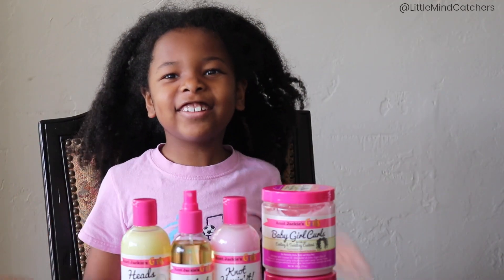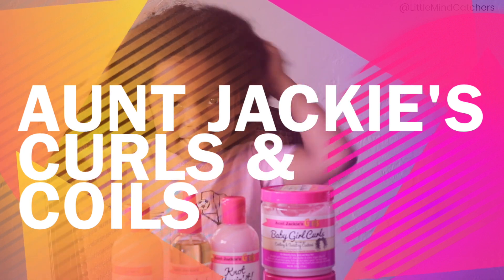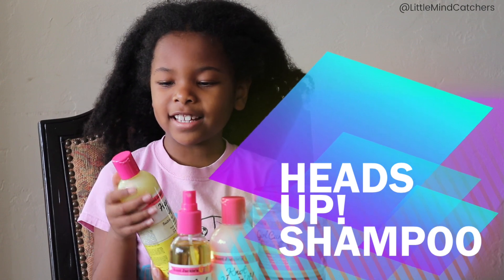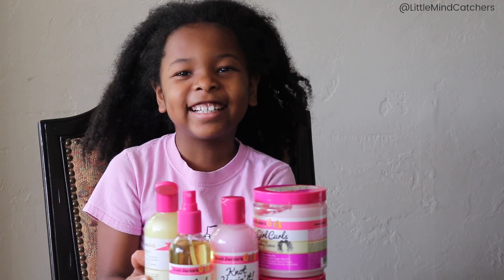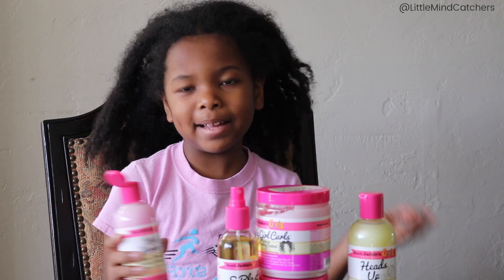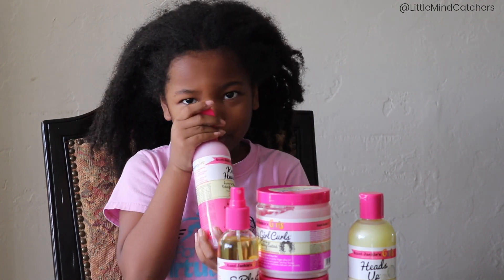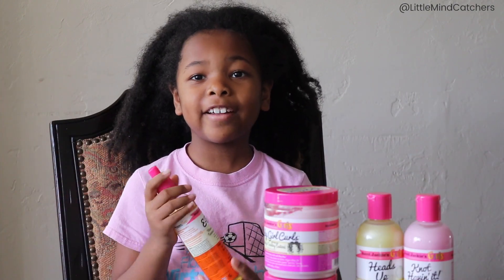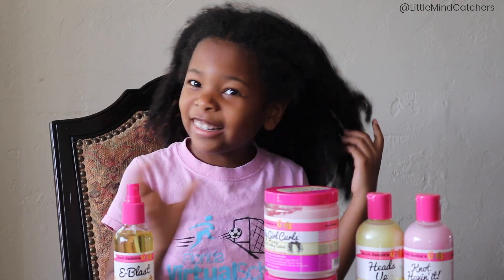Aunt Jackie's Fabulous Curls & Coils Girls | Unboxing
Hey guys! We have an awesome treat for you today. We're using products from Aunt Jackie's Girls. In this video you'll see a super easy bun style on Gabby and we hope that you'll try it out for yourself and tag us and @AuntJackiesCurlsandCoils on Instagram.

*These items were sent to us, courtesy of Aunt Jackie's Curls & Coils for our honest review.

♥ We're located in South Florida.